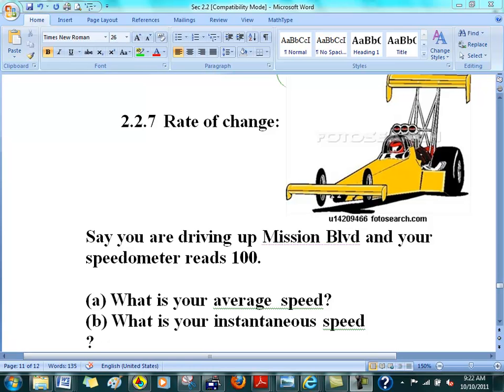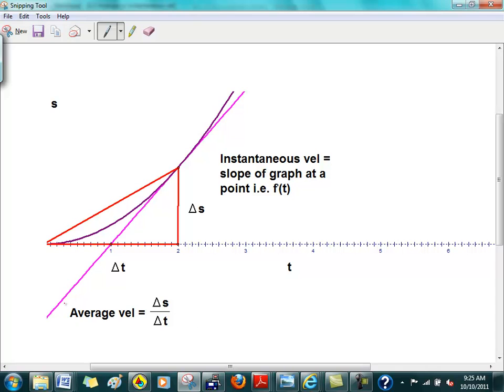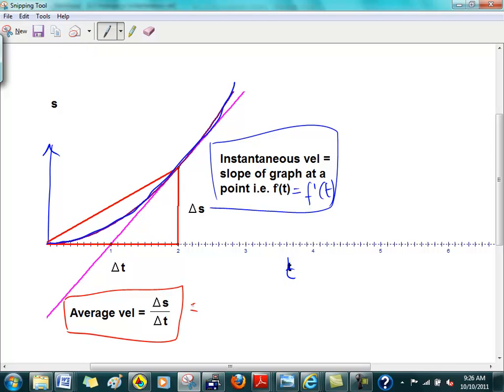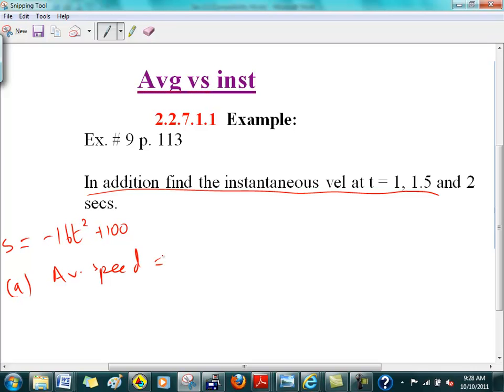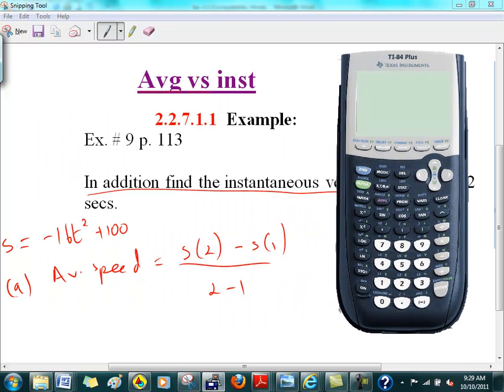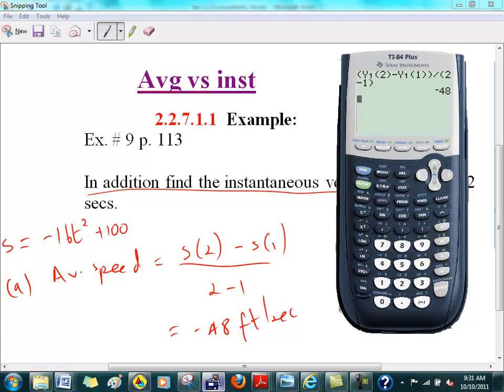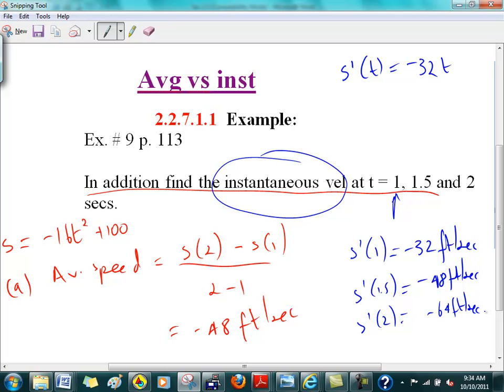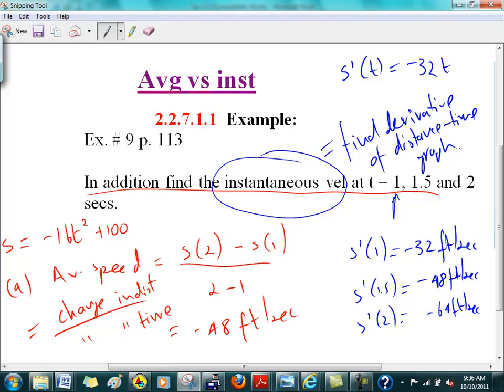2.2 day 2